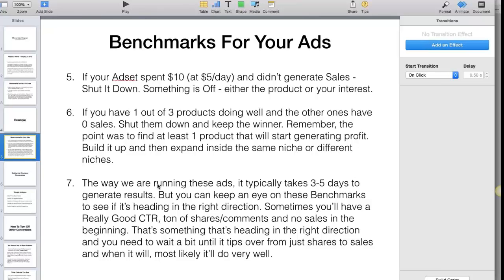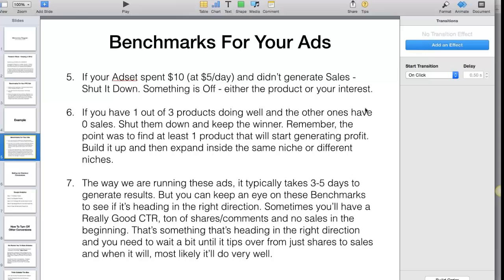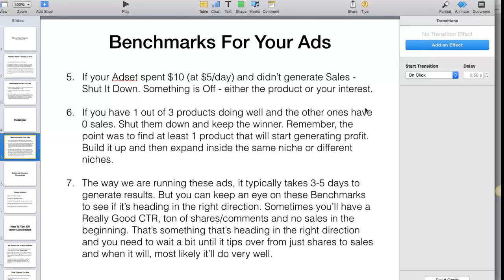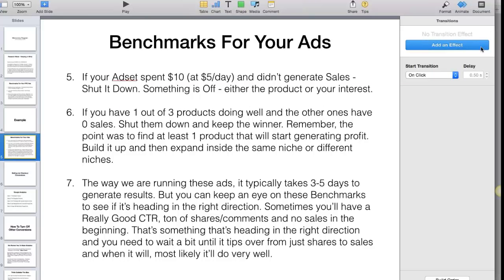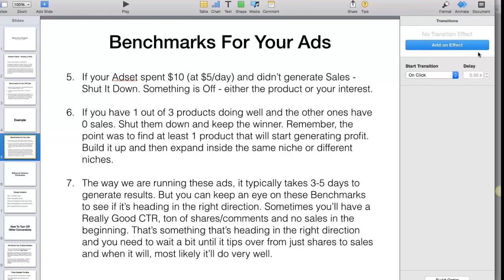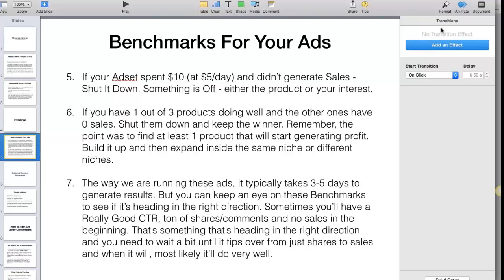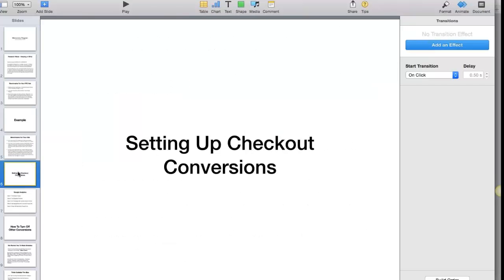Facebook Ads Benchmarks and Guidelines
The Dos & Don'ts Of Facebook Ads When Running Successful PPE Ads